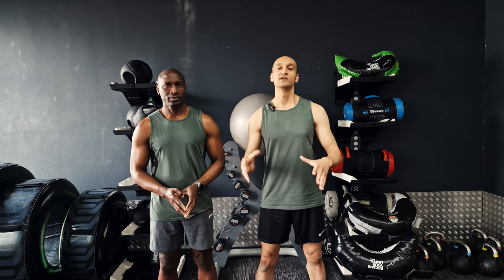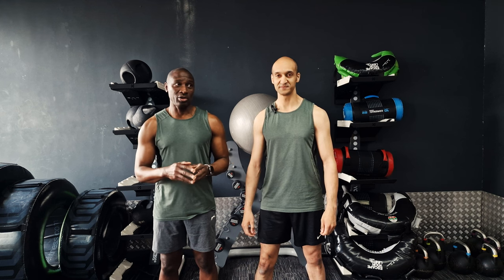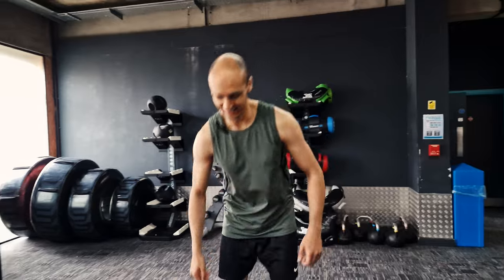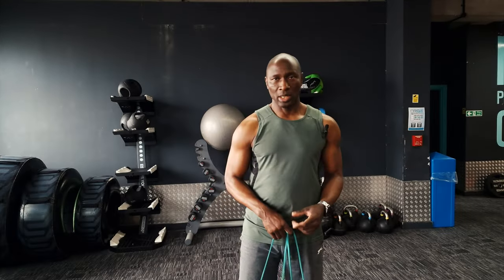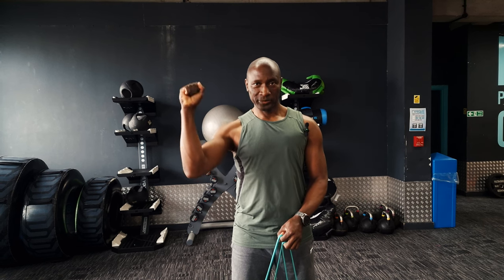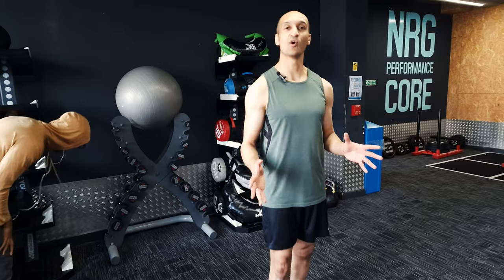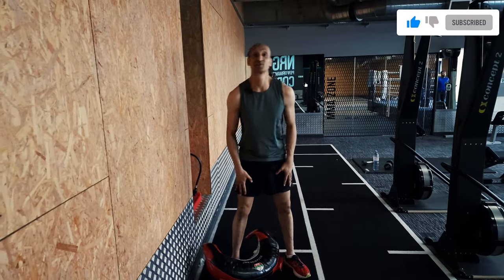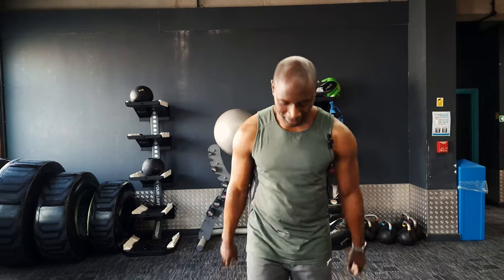Gym Circuit Workout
"Get fit and healthy with our gym circuit! Our circuit training routine includes any combination of exercises you like, for as many rounds as you think you can manage. The key is in moving directly from one exercise to the next, and keeping your rest breaks between circuits as short as possible — ideally around 10 - 30 seconds. Our high-intensity form of training can be done with machines, free weights, or body weight.

Intro - 00:00 - 00:59
Mountain Climbers - 01:00 - 02:44
Goblet Squats - 02:45 - 04:32
Forward Lunge with Twist - 04:33 - 06:11
Amigos - 06:12 - 07:52
Bulgarian Squat Walk - 07:53 - 09:31
Plank Pulls - 09:32 - 11:14

We release a video twice a month on Saturdays and aim to respond to every video request left in the comments.

ArtemisHigh